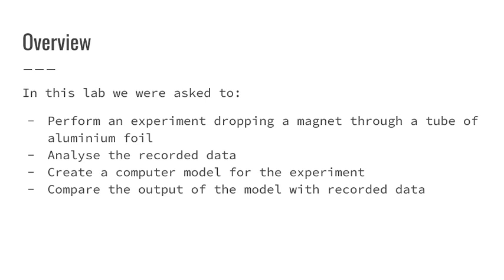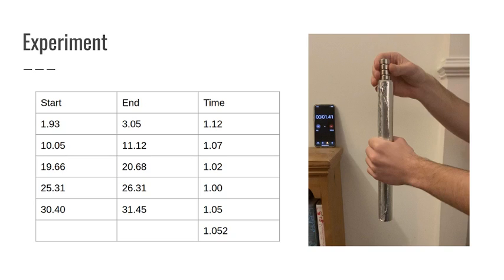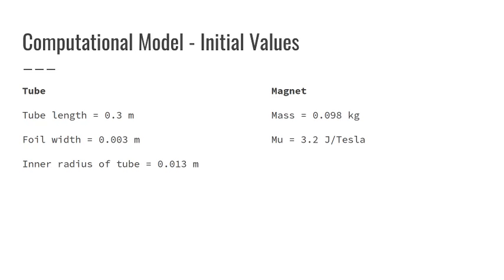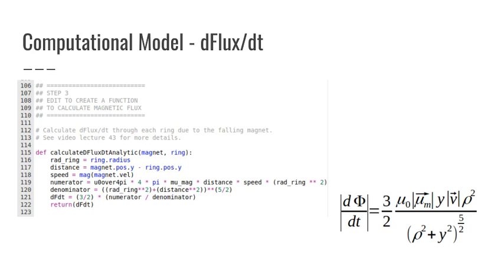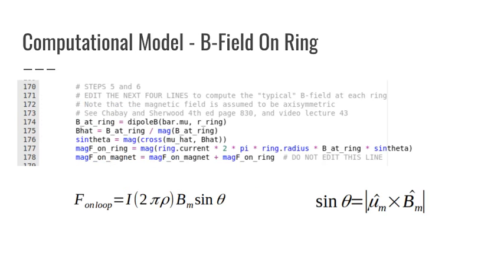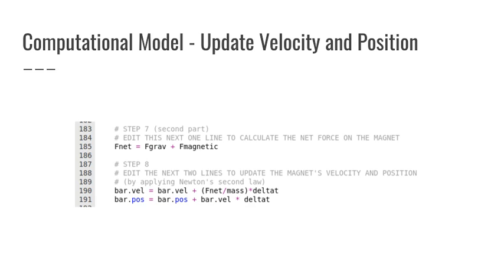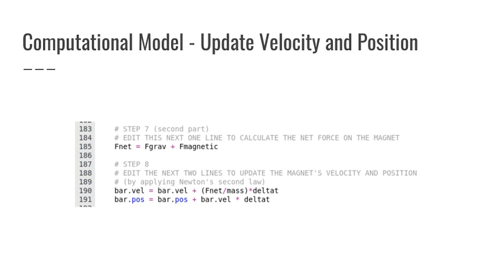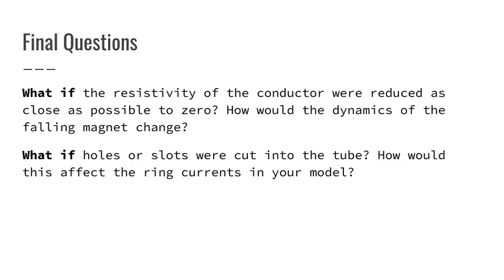PHYS 2212 - Lab Report 5